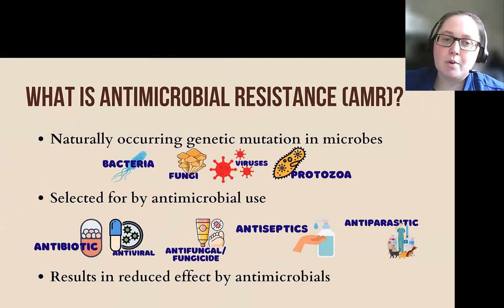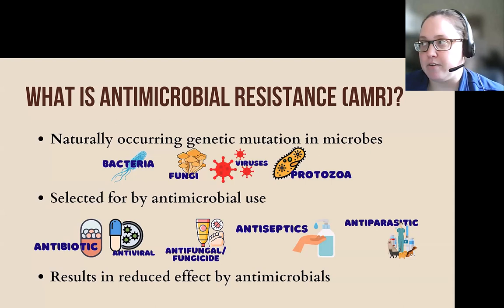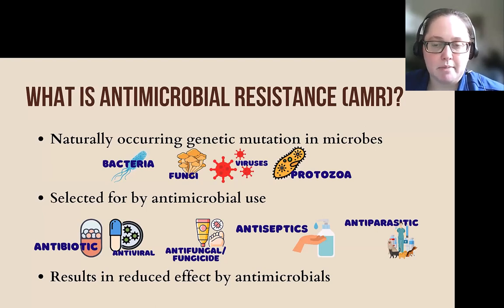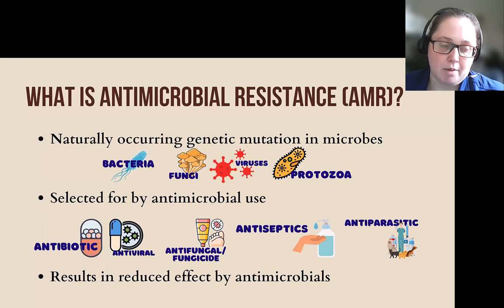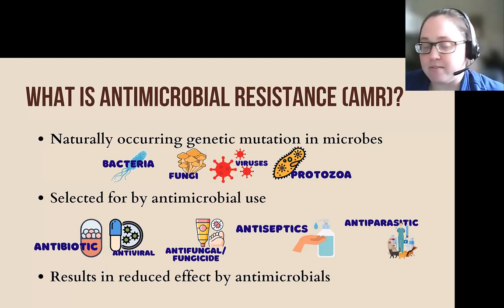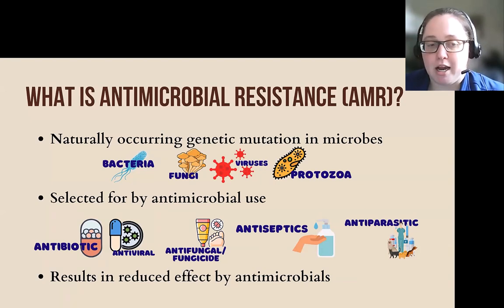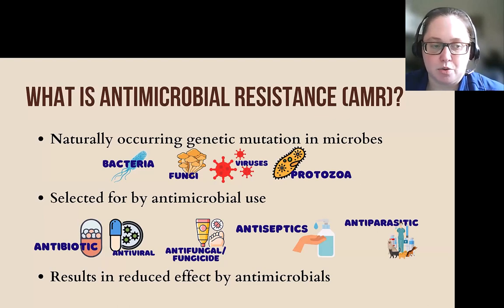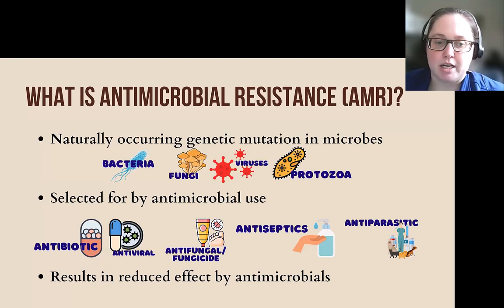An Introduction: Improving disease ID, treatment, & antibiotic stewardship in livestock production